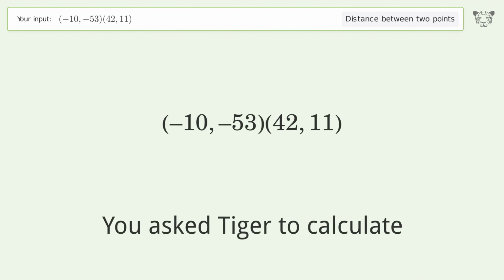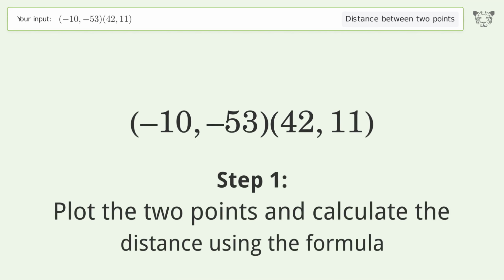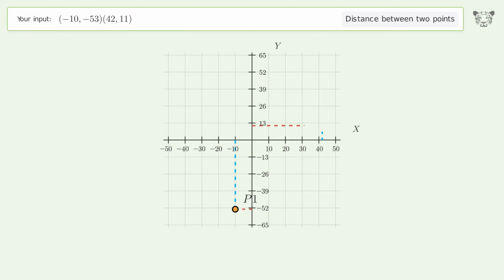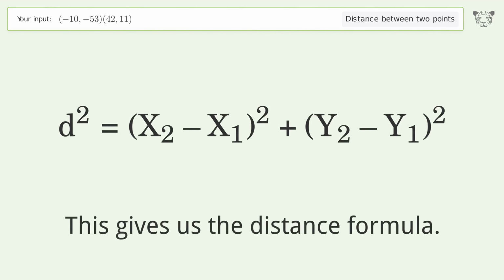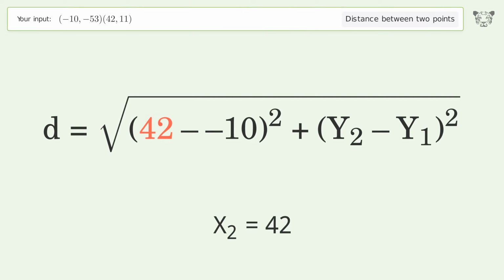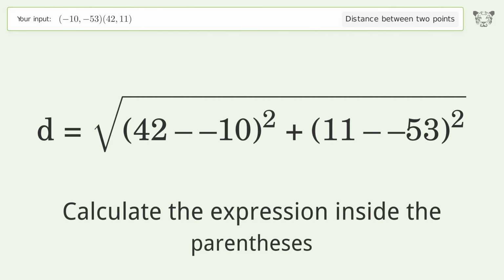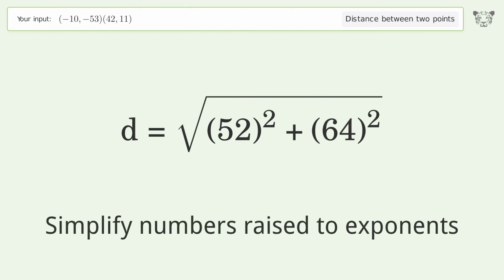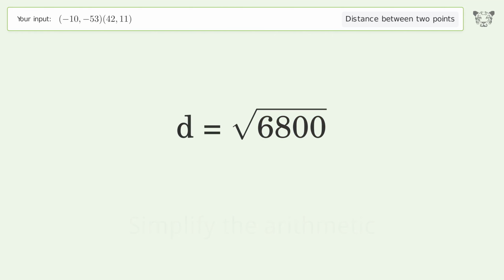Find the distance between two points p1 (-10,-53) and p2 (42,11): Step-by-Step Video Solution